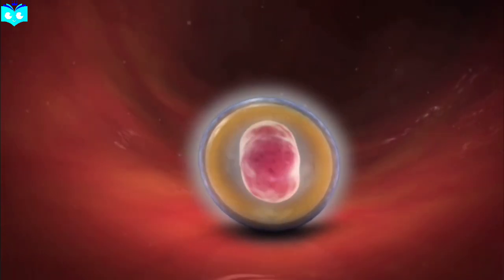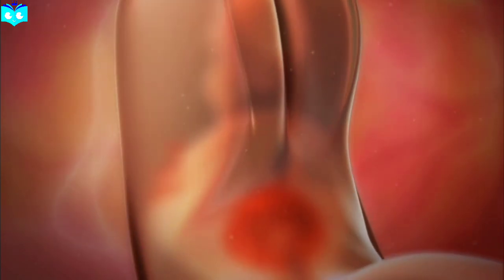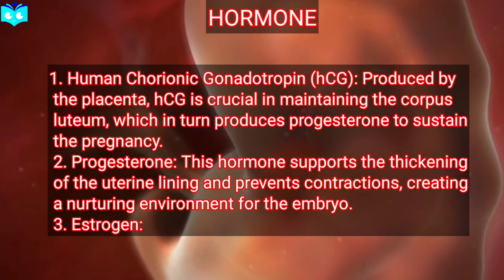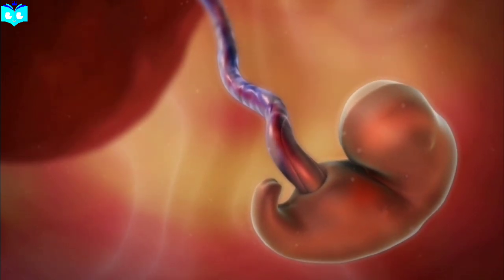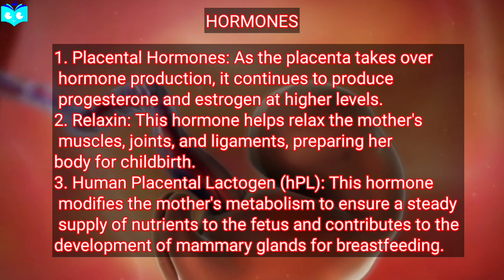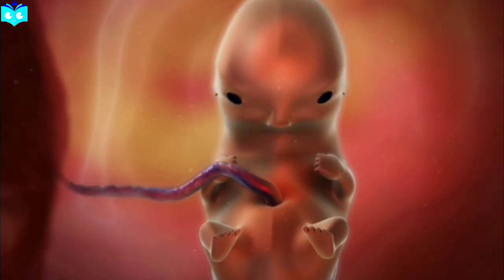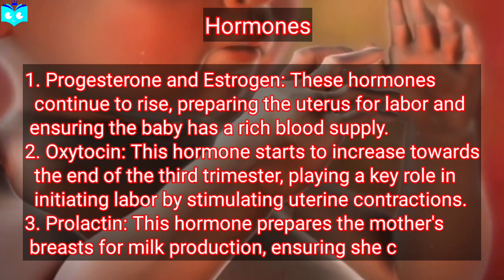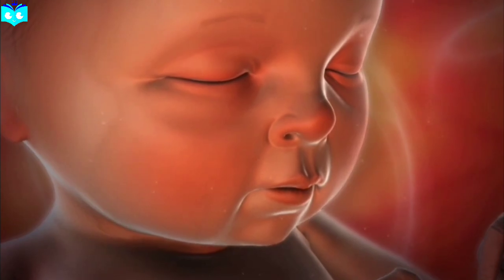Human reproduction | Class 11 | Foetal development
Join us on an incredible journey through the stages of foetal development! From the moment of conception to the final weeks before birth, this video provides an in-depth look at how a baby grows and changes inside the womb. Discover the amazing milestones, including the formation of vital organs, the development of senses, and the first movements. Perfect for expecting parents, students, and anyone fascinated by the miracle of life.